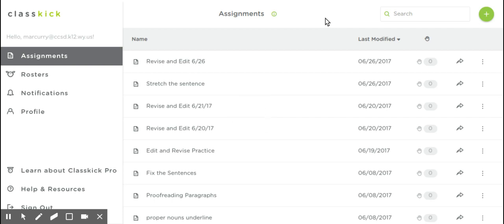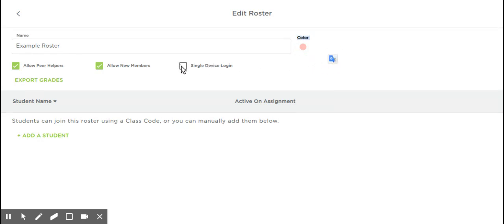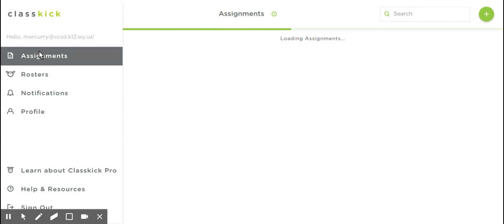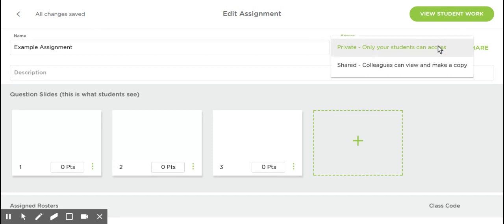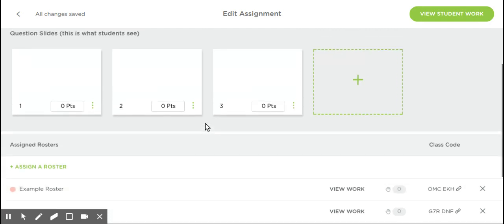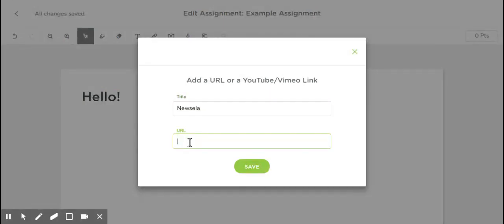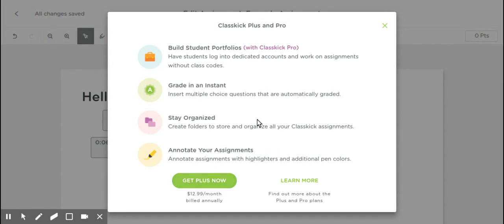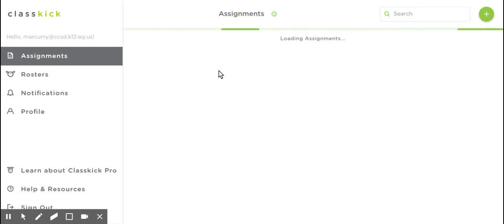Classkick Creating Assignments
This video demonstrates how to create assignments in Classkick.